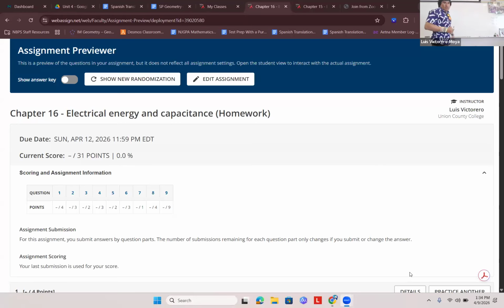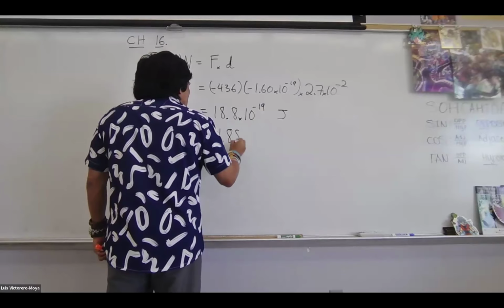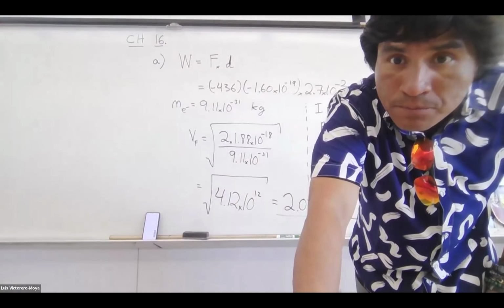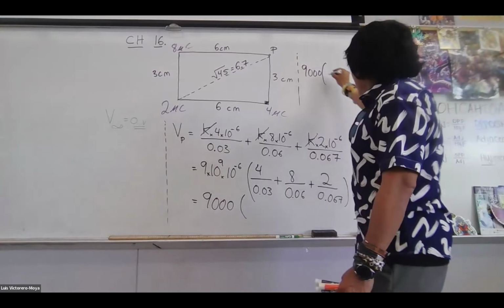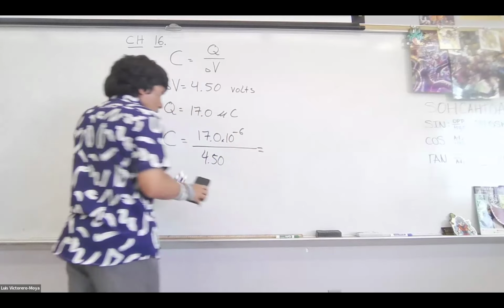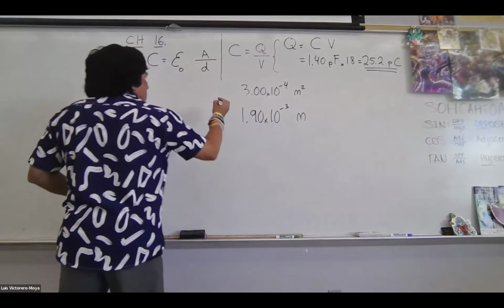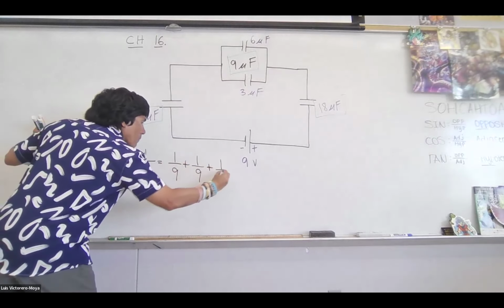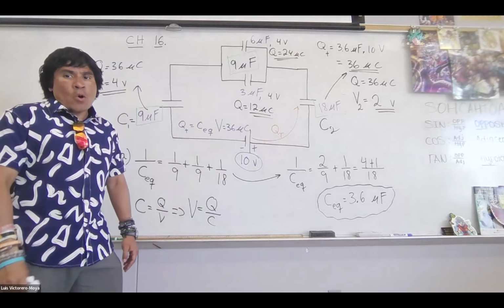Physics 102 - UCC - Electric potential and capacitance - Cengage examples